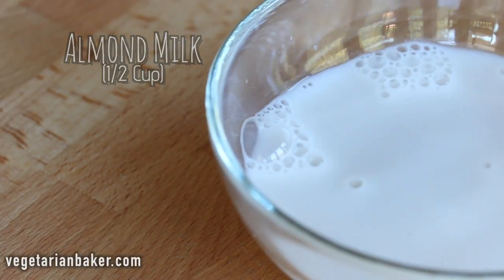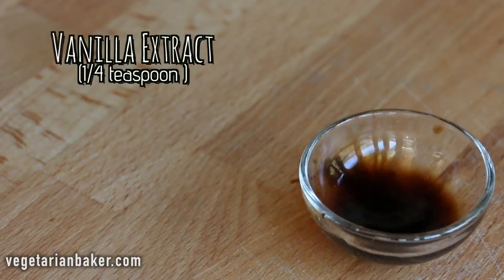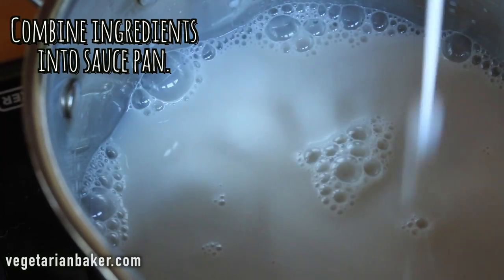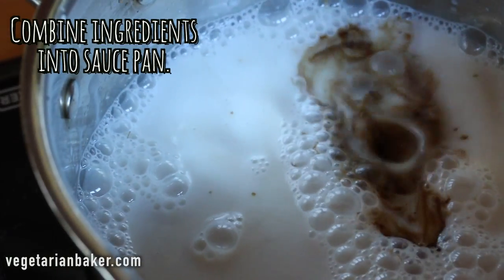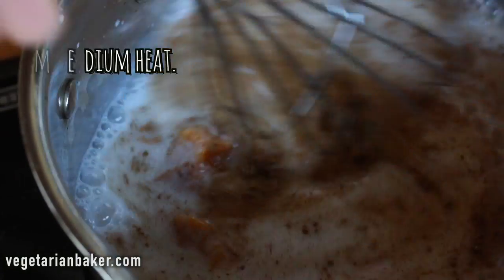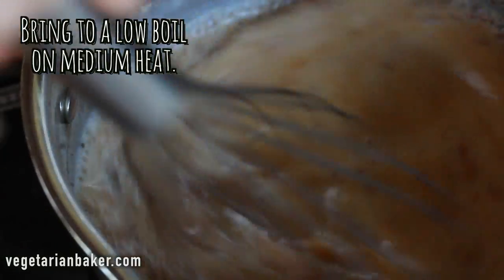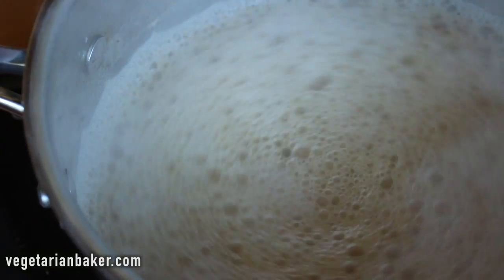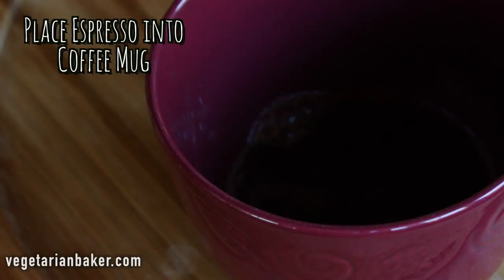DIY Vegan Pumpkin Spice Latte! | ASMR Cooking Sounds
Pumpkin Season is here and that means the famous Pumpkin Spice Latte is on everyone's mind. This homemade version of the Pumpkin Spice Latte is vegan, healthy, uses real pumpkin, and easy to make. It will surely get you in the fall spirit.

Let me know of what you think of this recipe on via twitter or instagram (@vegetarianbaker & thevegetarianbaker).

Brands I Used:
Glass Mixing Bowls
Electric Stove Top
Ingredients:
Brewed Espresso | 1/4 Cup
Organic Pumpkin Pure | 2 Tablespoons
Almond Milk | 1/2 Cup
Coconut Milk | 1/2 Cup
Pumpkin Spice | 1/4 Teaspoon
Vanilla Extract | 1/4 Teaspoon
Organic Maple Syrup | 1 Tablespoon